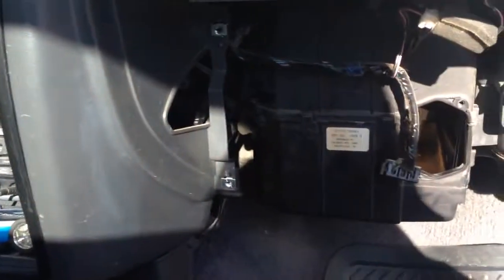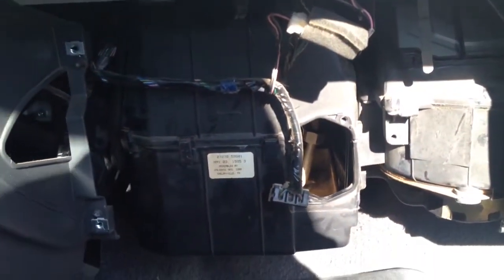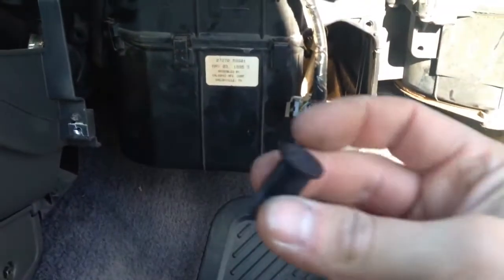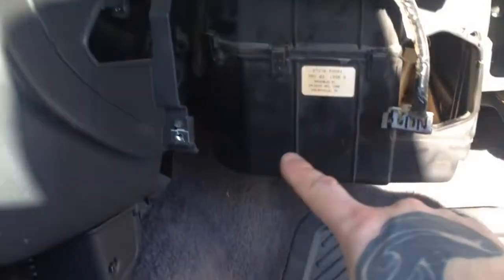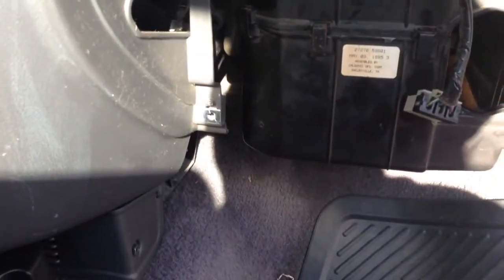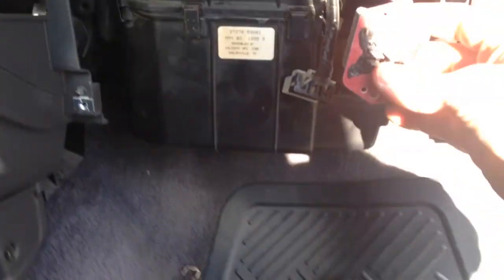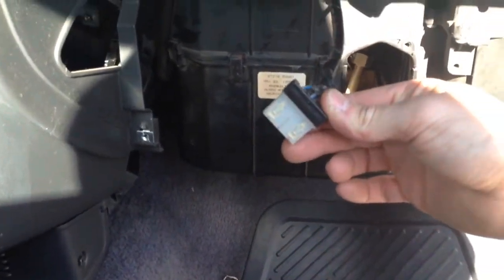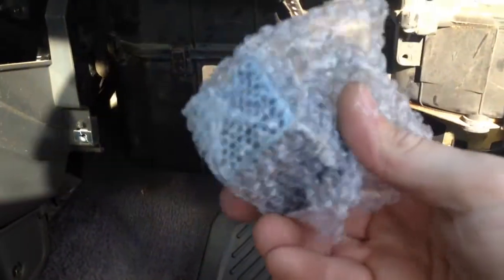Nissan hardbody d21 heater not working fix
How to fix your heat on a Nissan hardbody d21.